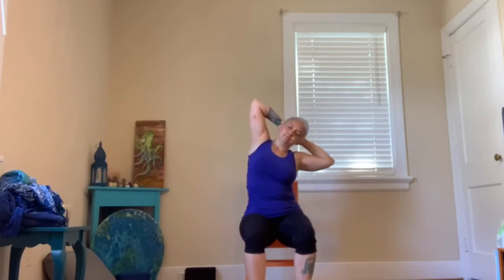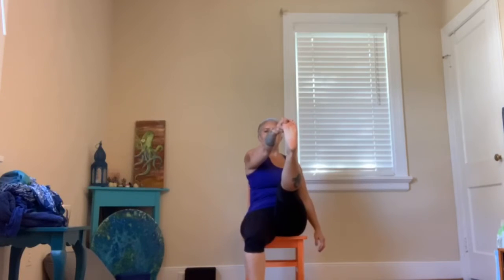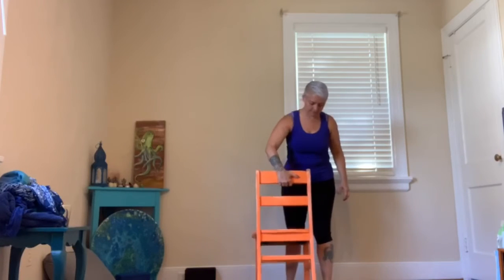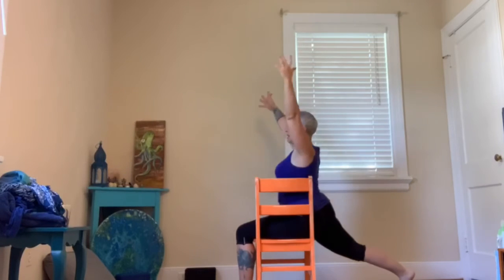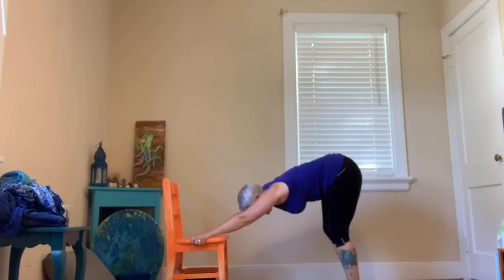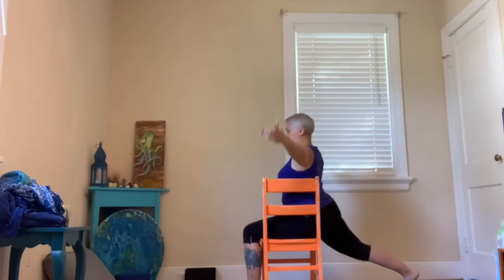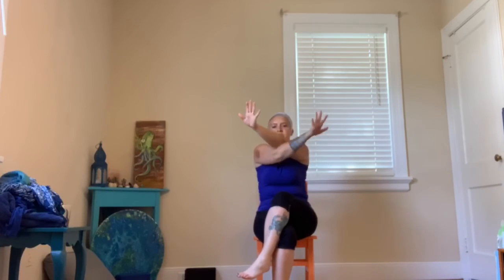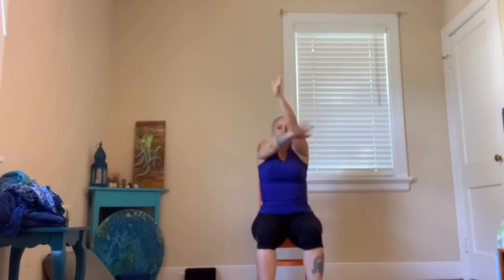Chair Yoga with Gin - June 24, 2020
We worked on lunges and some twists with our chair.